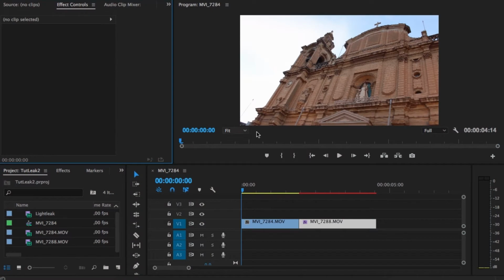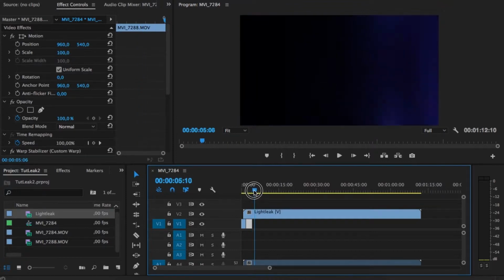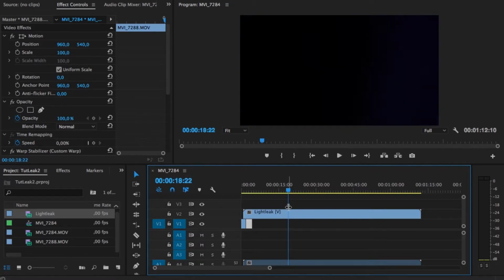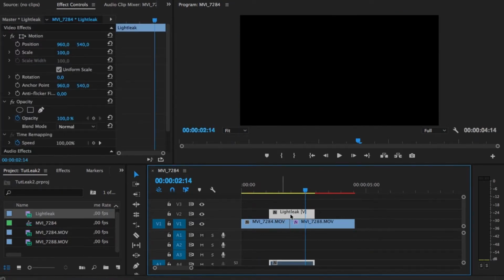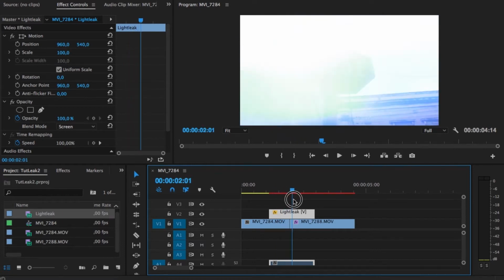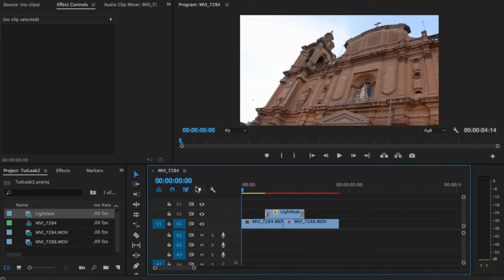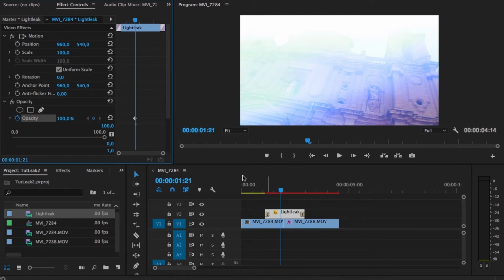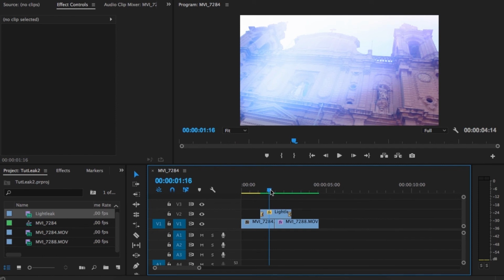EASY and FAST Adobe Premiere Light Leak TRANSITION (Free download)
Whats up guys! Today I am uploading my second tutorial on AWESOME light leak transition in Premiere Pro. This is very easy to make!

There are SO many ways to transition between clips, but today specifically, we are learning Light Leaks within Premiere pro.